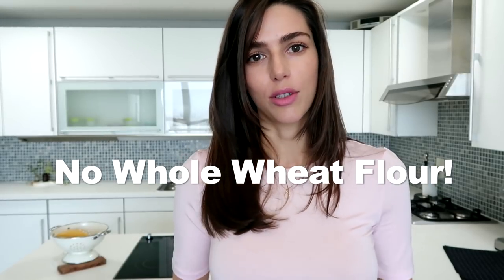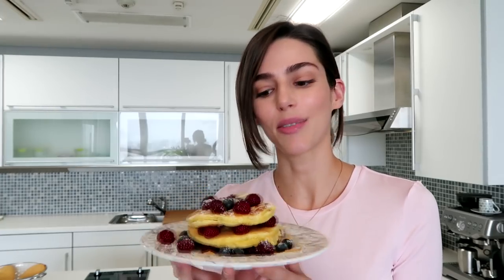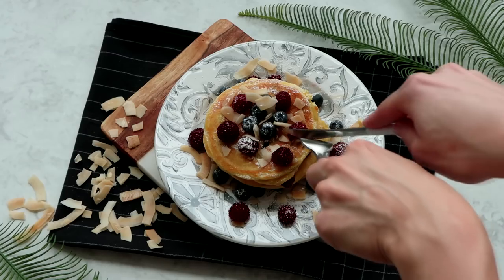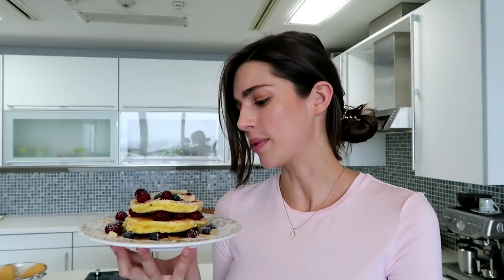Gluten Free Blueberry Pancakes | Healthy Low Carb Recipe | Maria Maria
To all my Instagram followers who have long waited for my Gluten Free Blueberry Pancakes,  the video recipe it's finally here!

This Pancake recipe it's my Sunday treat, and I don't feel guilty from indulging in it, cause it's whole wheat flour free, I don't use any kind of sweetener in the batter, and I also use a ton of fresh fruit, a true delicious and healthy treat!

Let me know if you guys want to see more recipes, I hope so, cause I love shooting them! Yay!!